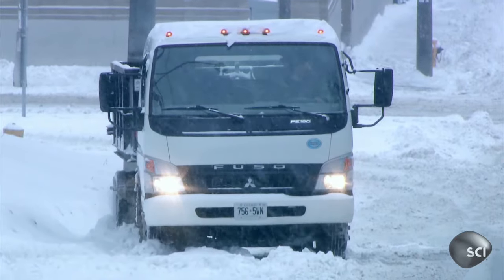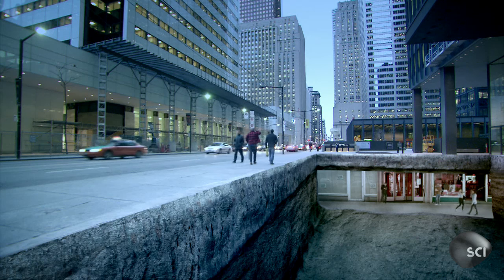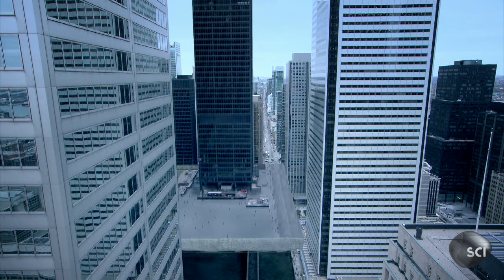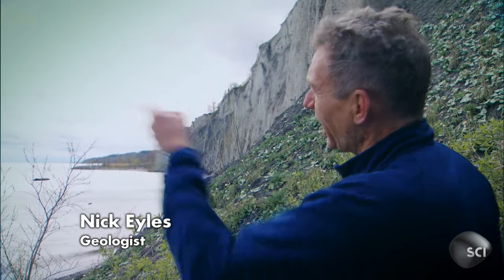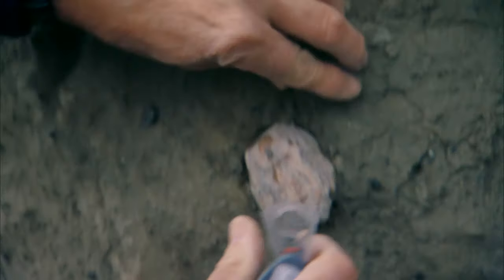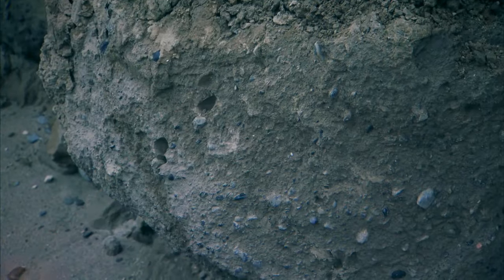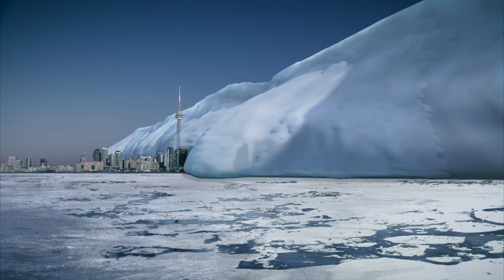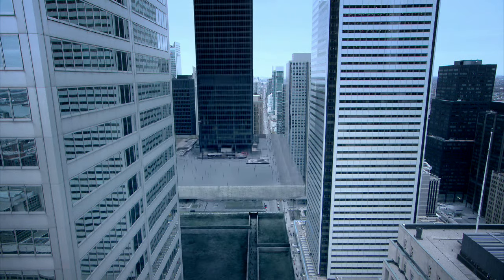Toronto's Hidden World with Malls and Subway | Strip the City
Below the streets of Toronto is a marvel of engineering called PATH - a network of underground shopping malls, subway stations and pathways that provide shelter from harsh winter weather.